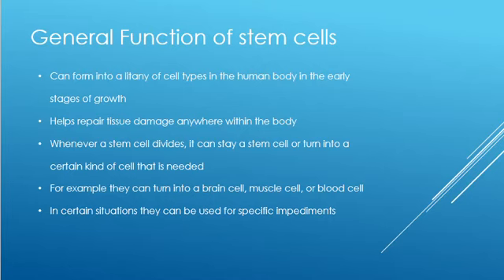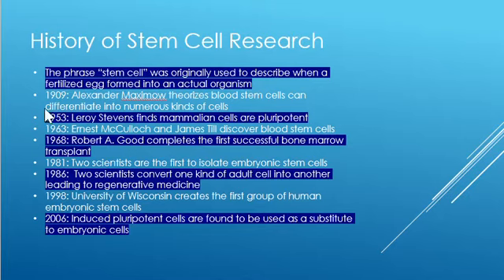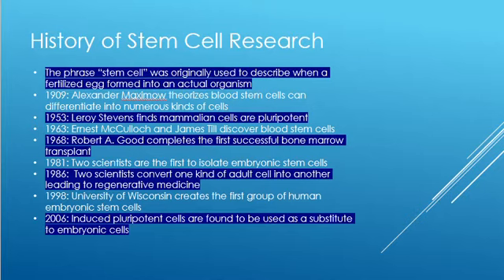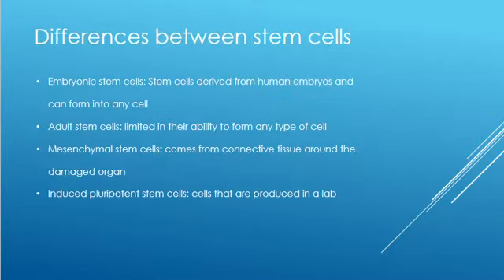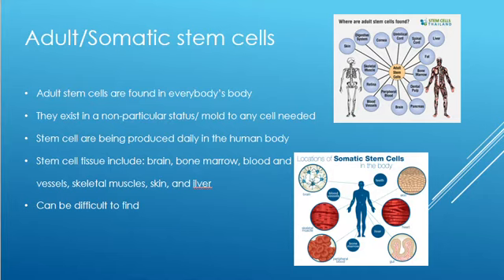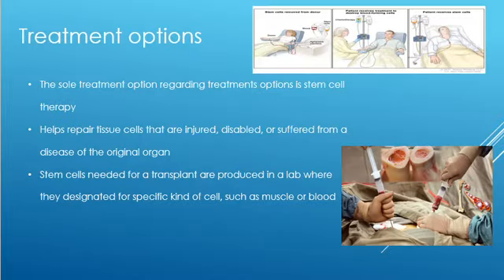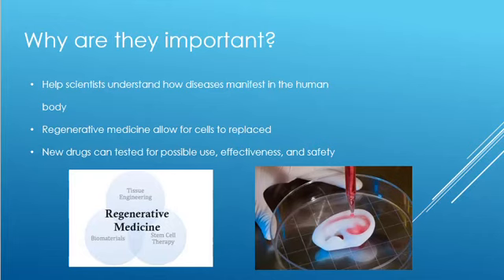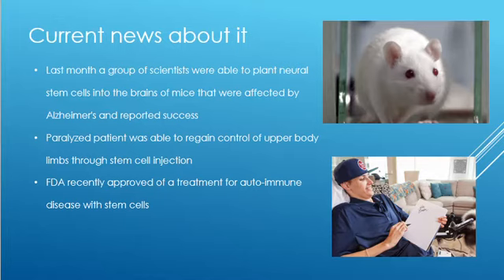Stem Cell Presentation/ BIO 54